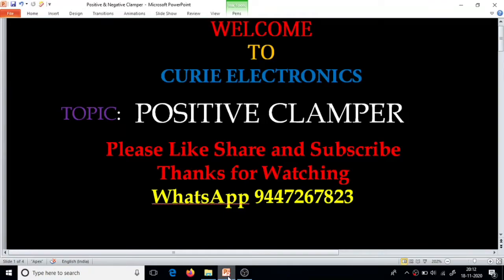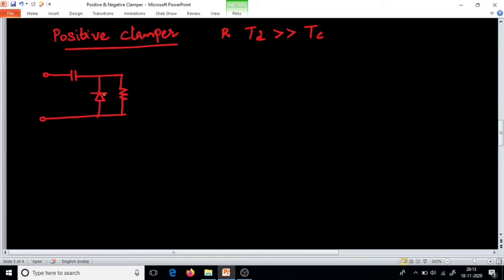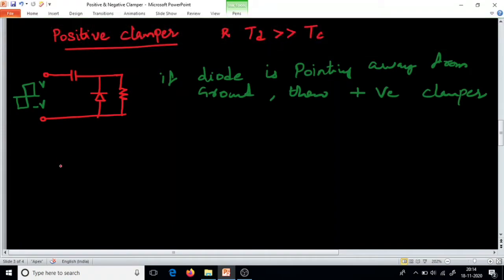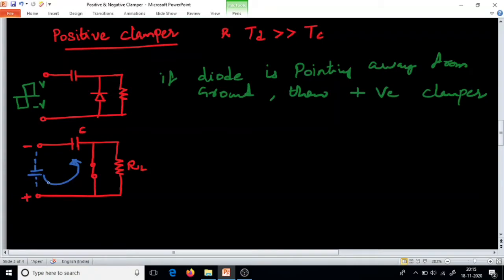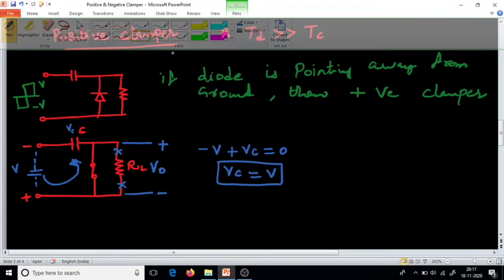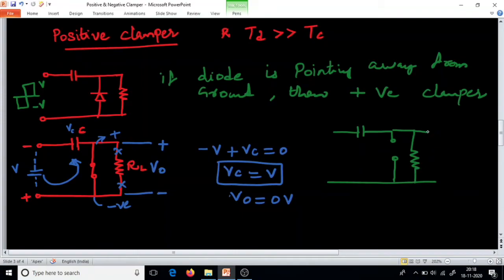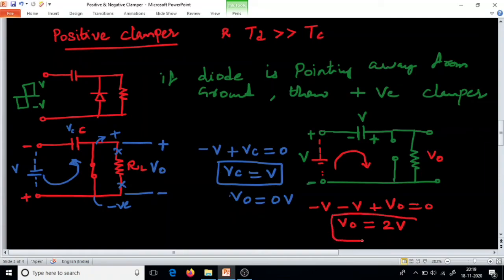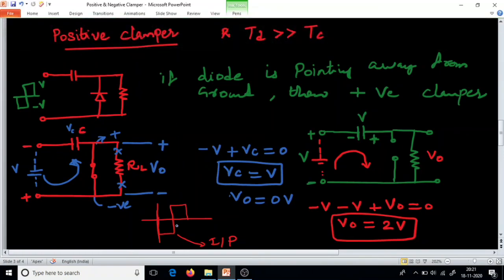#37 Positive Clamper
Working of Positive clamper circuit expained.